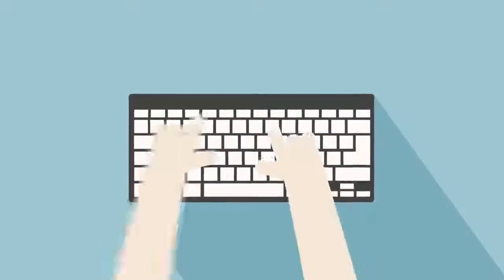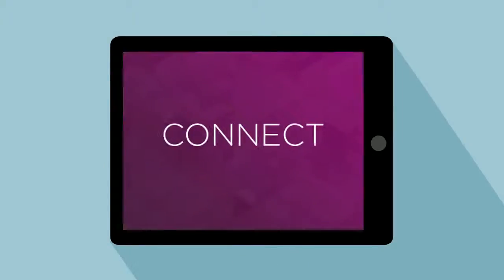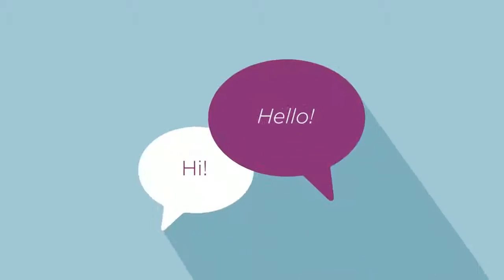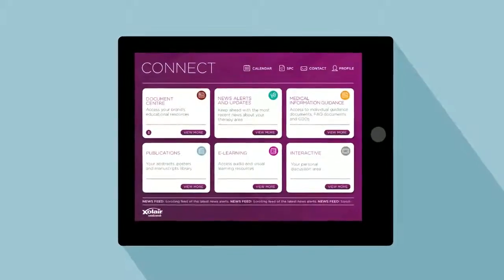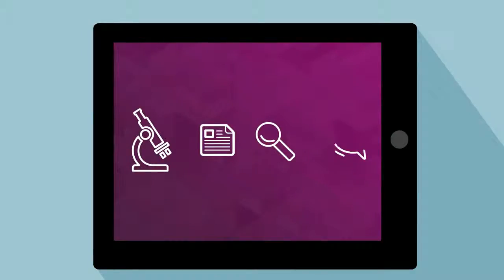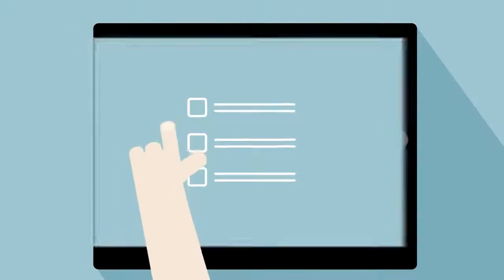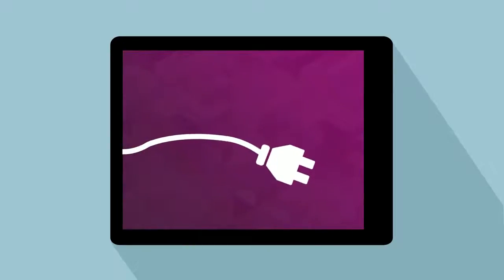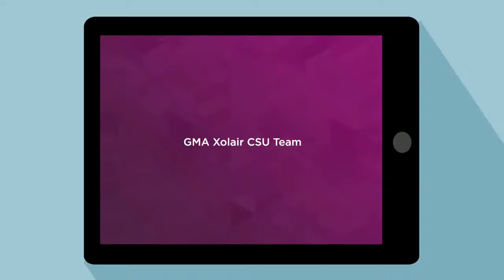Philip Chryssikos voiceover - Novartis CONNECT